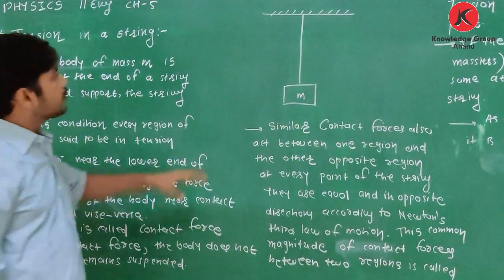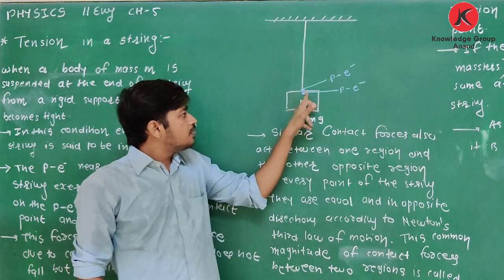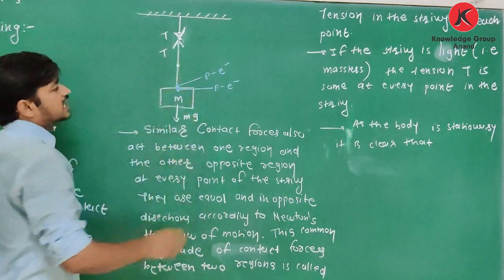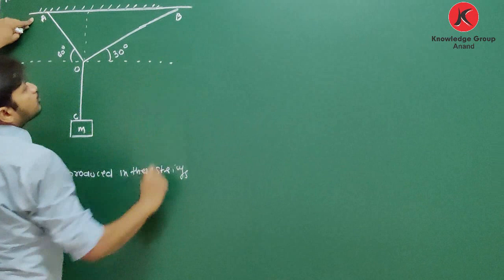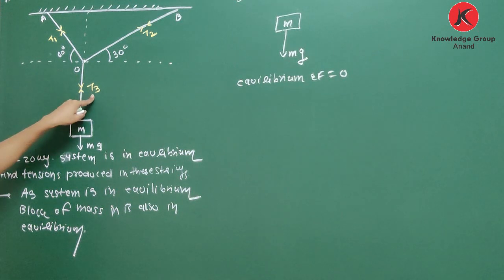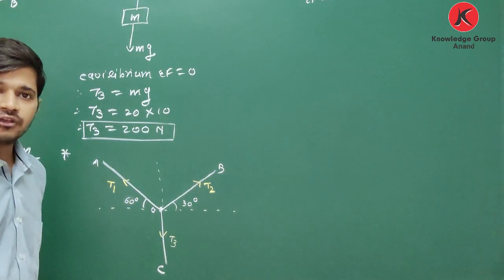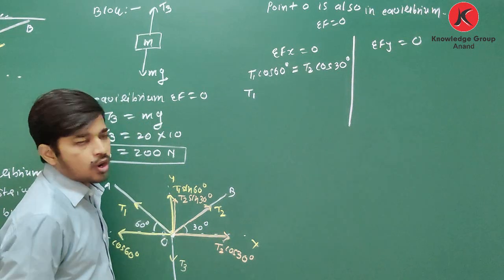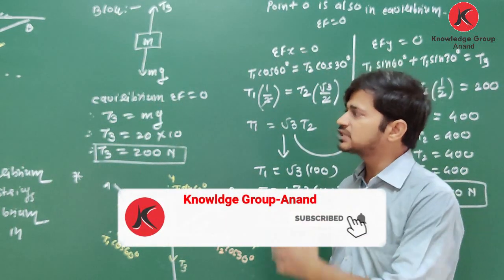Class 11 Eng. Med. - Physics : Chap : 5 : Laws of Motion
Tension in a String